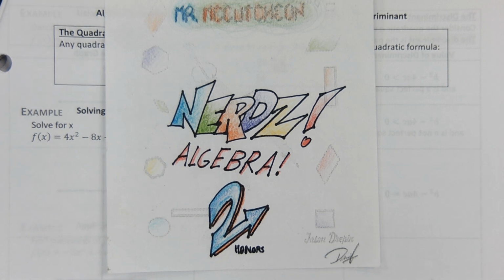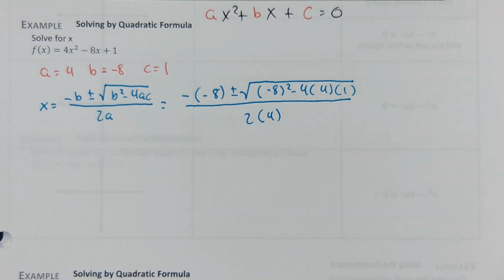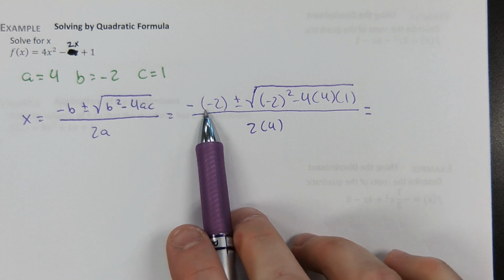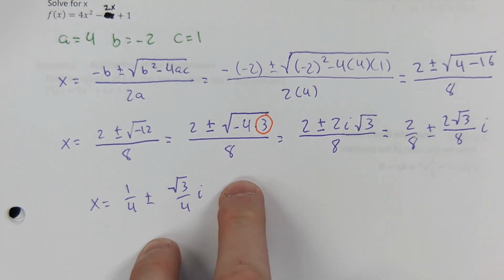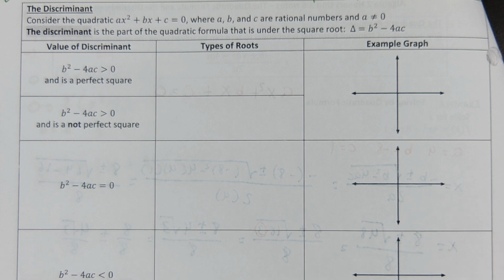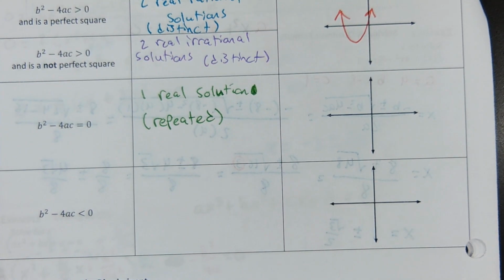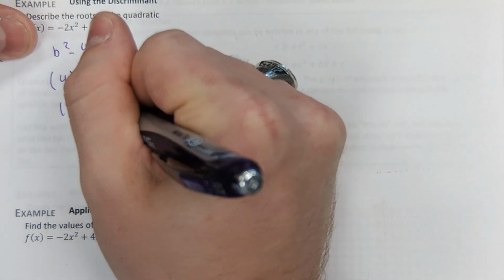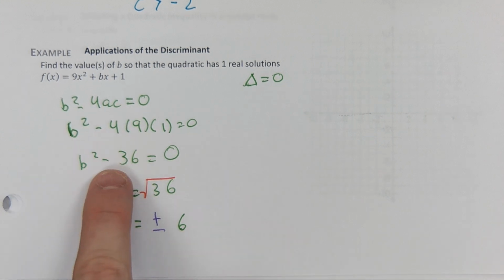Algebra 2 Honors Section 3.6 Notes - The Quadratic Formula and the Discriminant